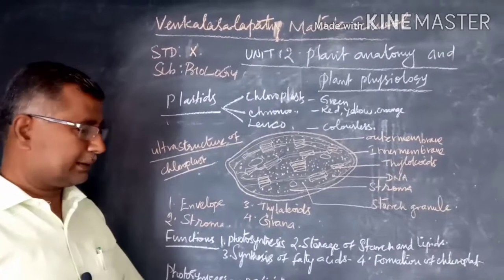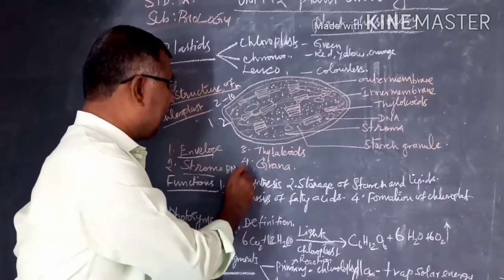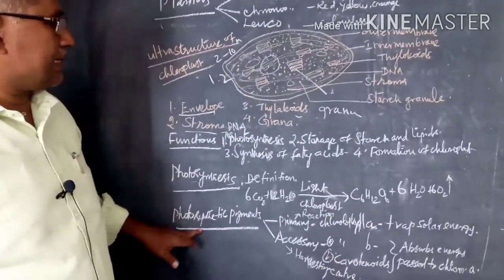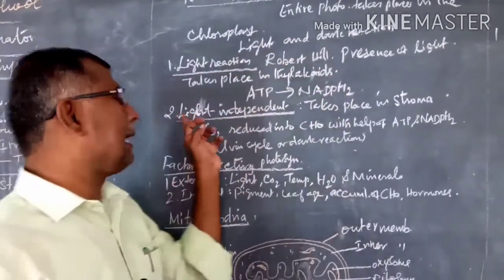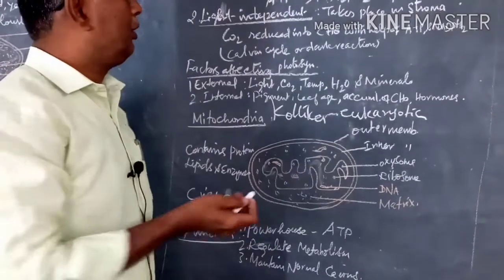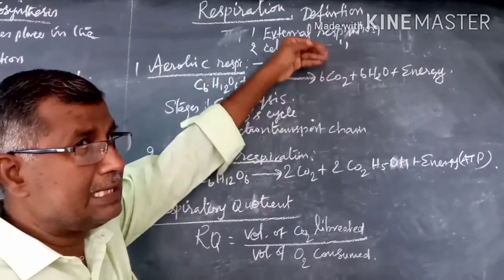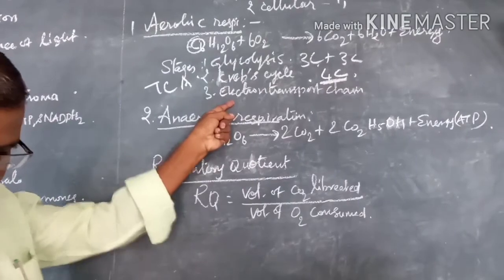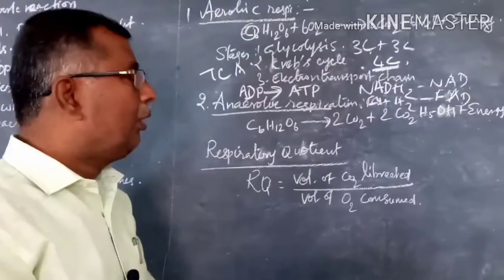STD : 10 Biology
Unit-12   Plant Anatomy And Plant Physiology